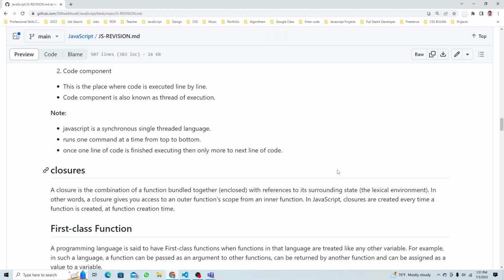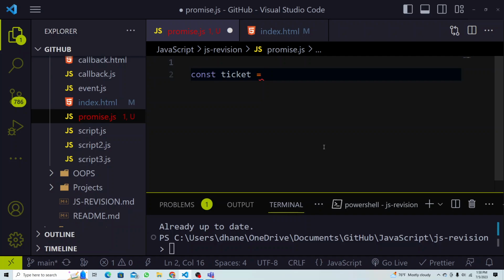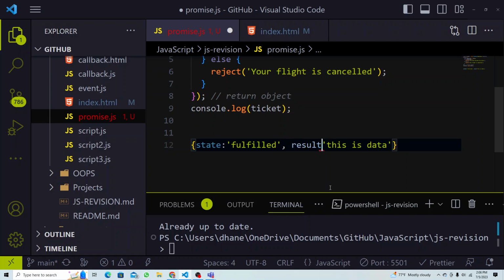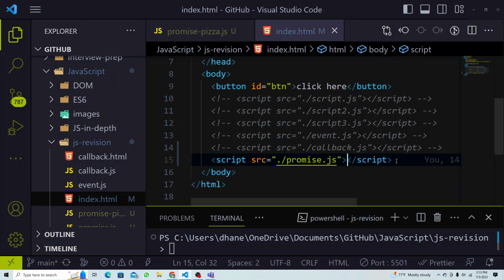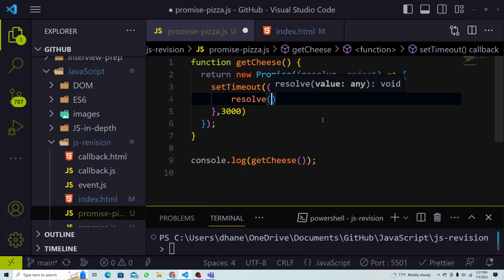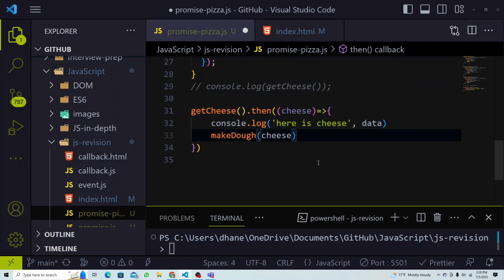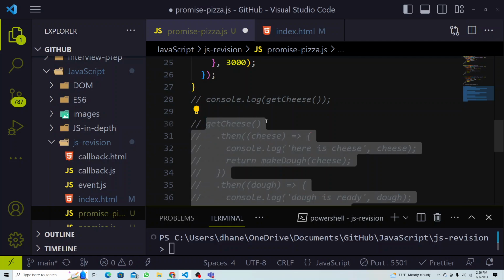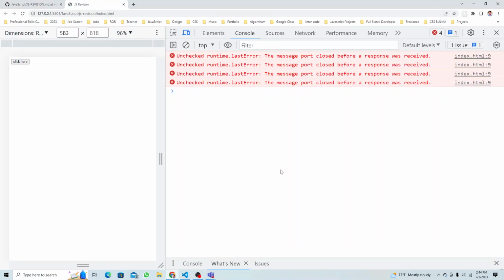promise async await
Javascript promise, async/await, then and catch method